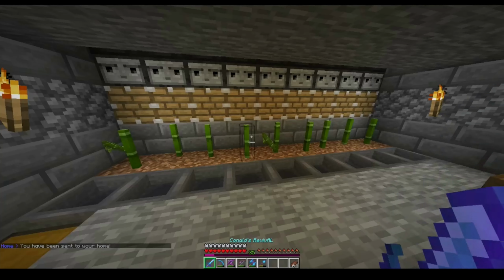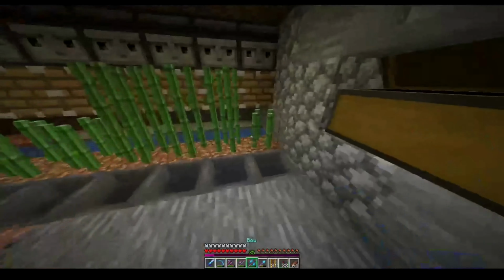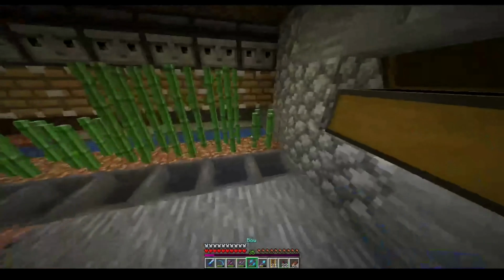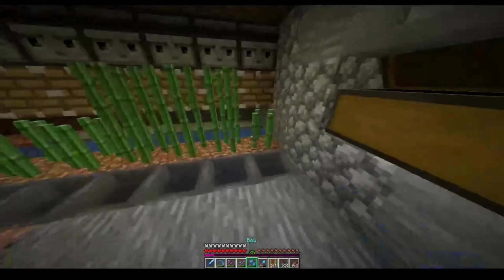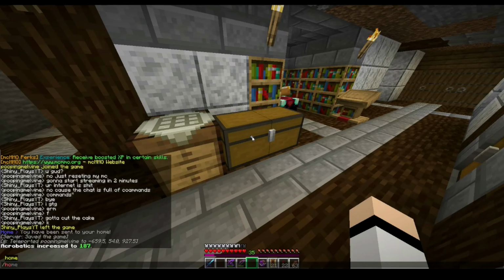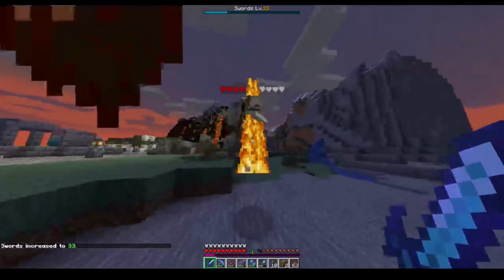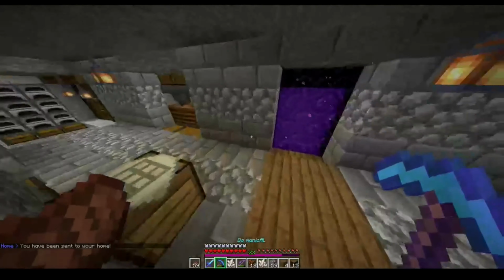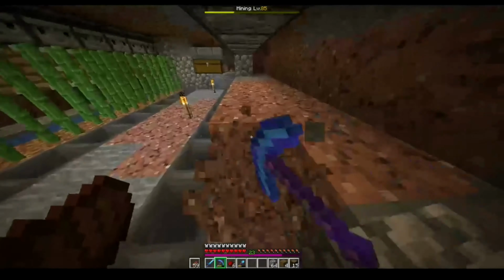Restone Contraption's | Nugget Reforged Part 1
playing with redstone
what could go wrong?
thats what they say

sub now
or ur redstone fails